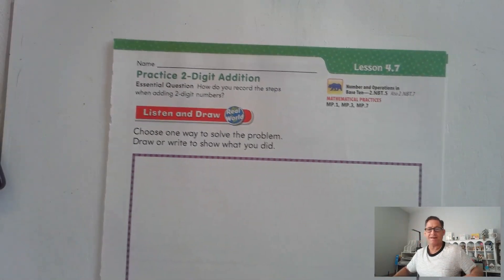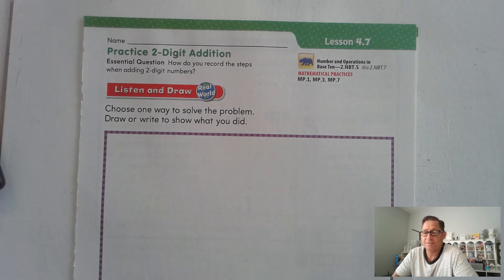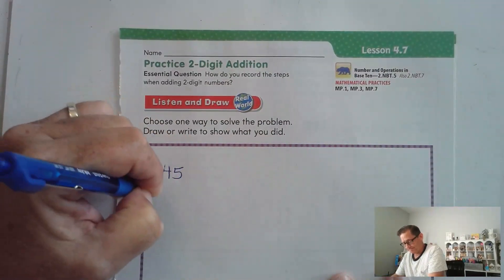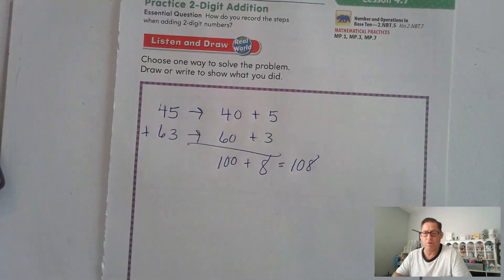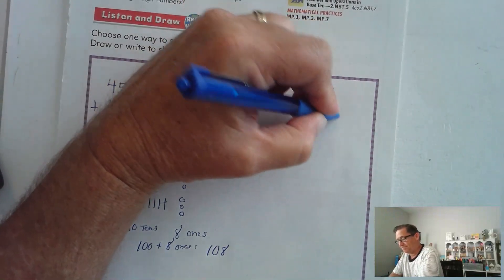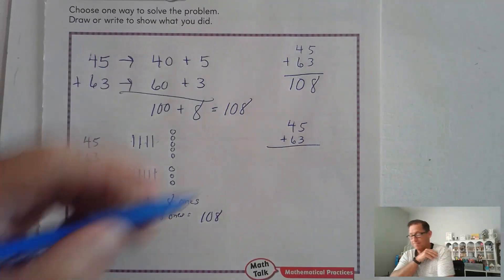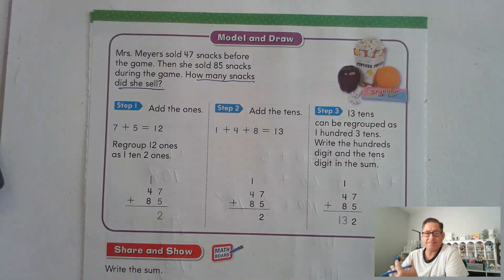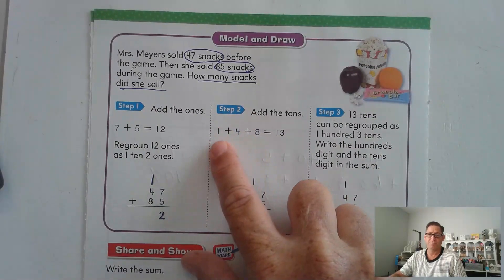2nd Grade GO Math Lesson 4.7 Practice 2-Digit Addition pages 197-199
This video covers Lesson 4.7 Practice 2-Digit Addition on pages 197-199 of the 2nd Grade GO Math textbook.